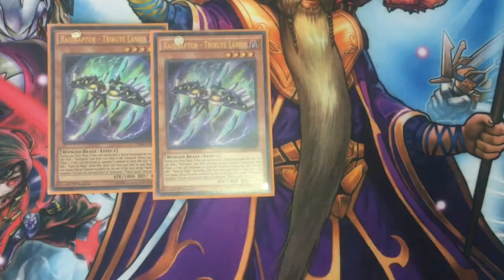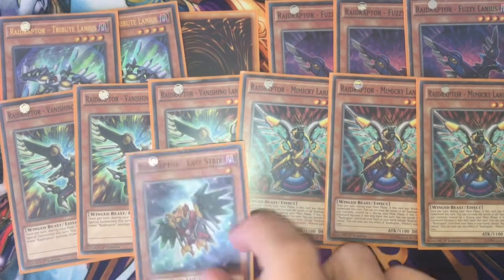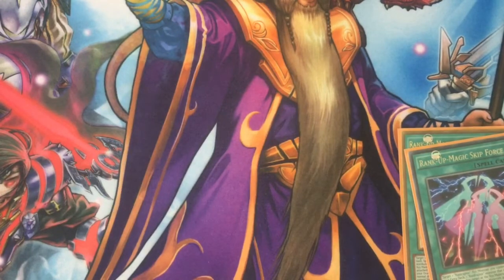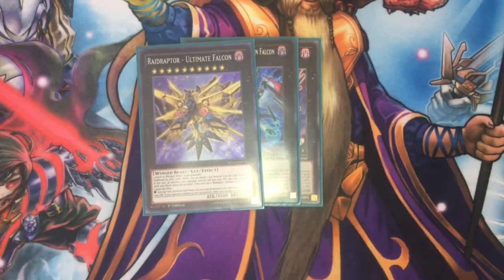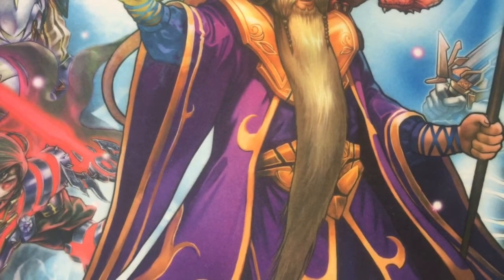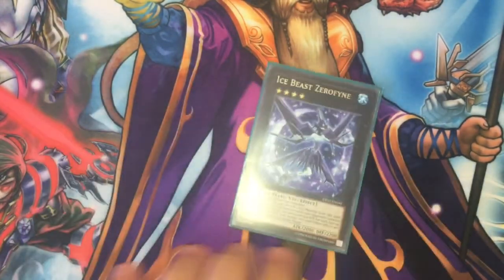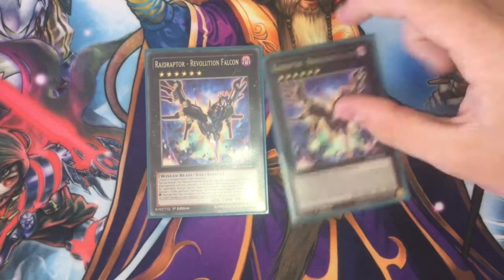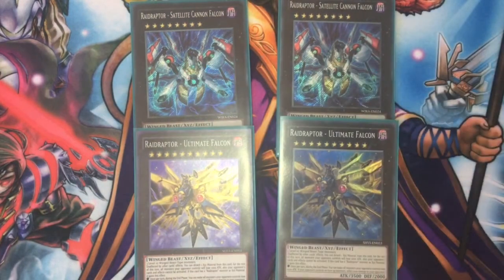Raidraptor Deck Profile - September 2016!!!